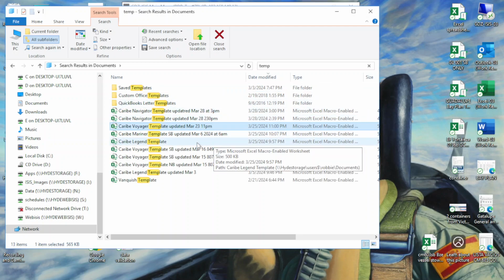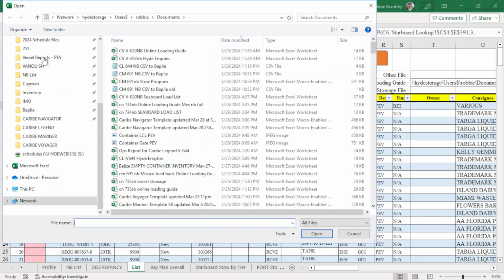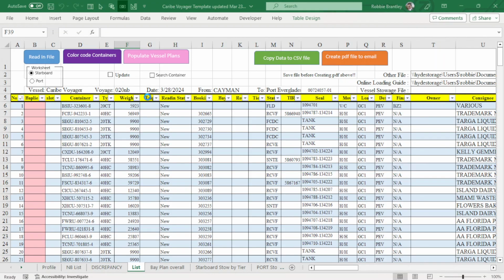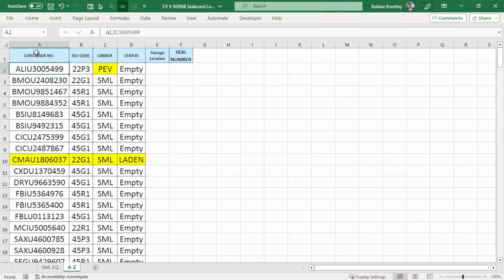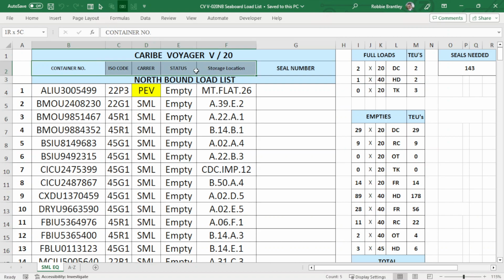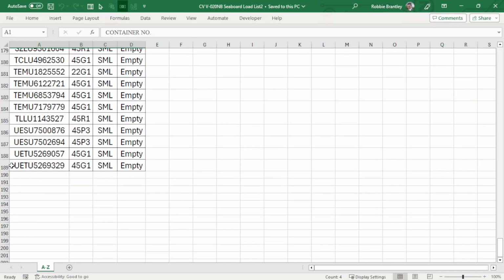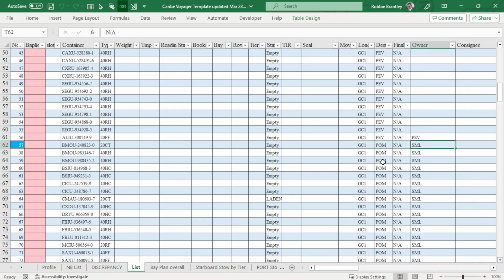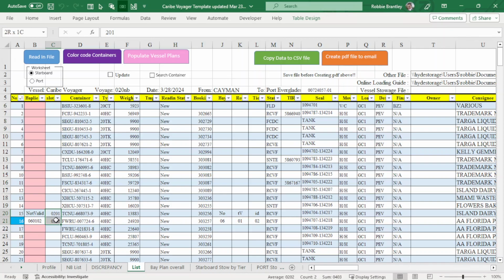Container Stow Program for Hyde Shipping Corporation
This stow program allows users to upload different file types into the List. Once uploaded, the user can select which slot on the vessel the Container is located in and enter that in the slot column. There is a new feature to keep searching for Containers to add by clicking on the box in G2. To release or get out of that loop, just click on Cancel instead of OK and the program will stop the loop.
Once done with putting slot numbers by each container, the user would click on populate Stow Plans and the program 1st analyzes the data in the list and then places the Containers on all 3 plans, Bay Plan, Starboard Stow and Port Stow.
Each column has a filter arrow which the user can filter that column. Example: There are times when you want to just see what is left to put on the ship, simply filter the slot column by "show blanks" and only those containers will show. Also if you want to see just the Reefers onboard, filter the type column by 20RF and 20RH.
If you shade the column title "color index" then when the containers show up on the plans, they will be highlighted in that color.